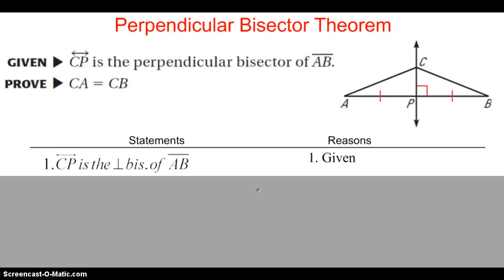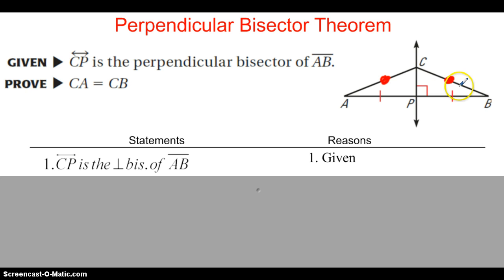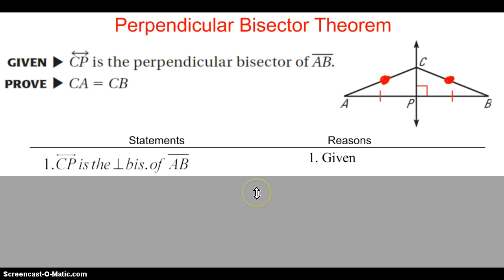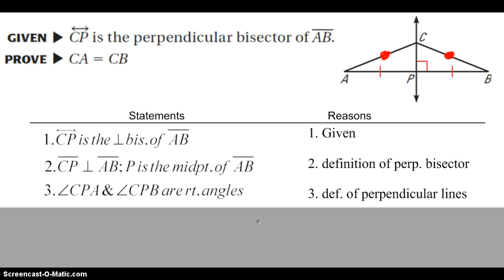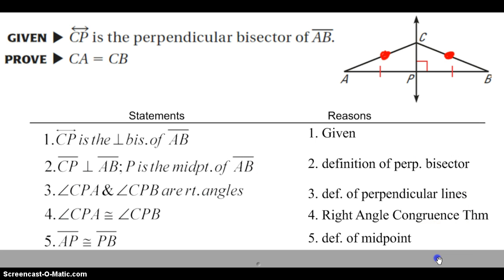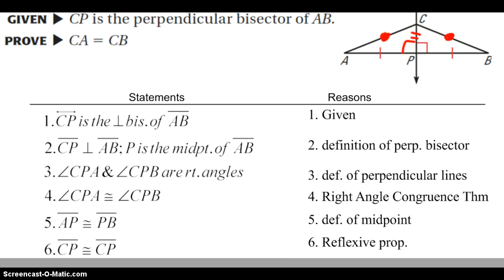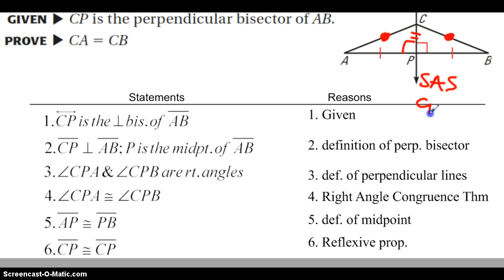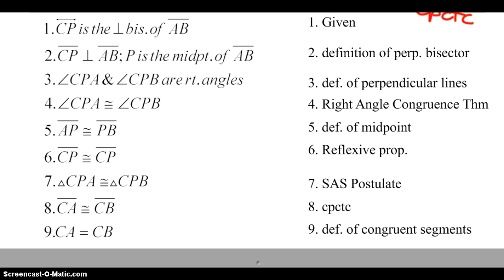Proof of Perpendicular Bisector Theorem